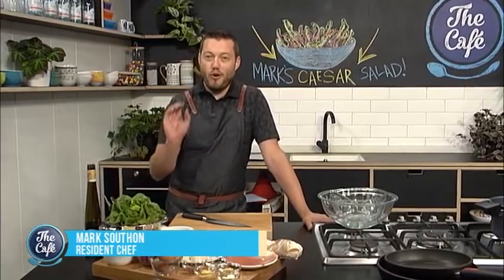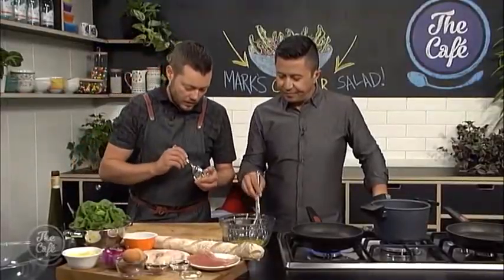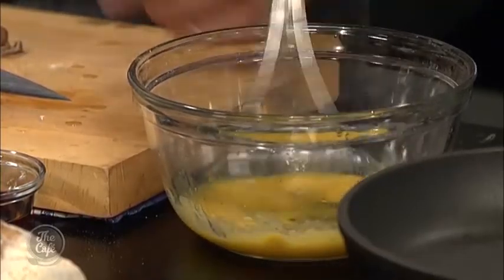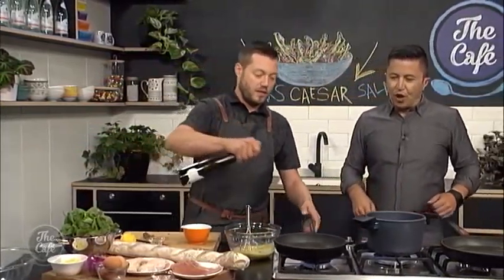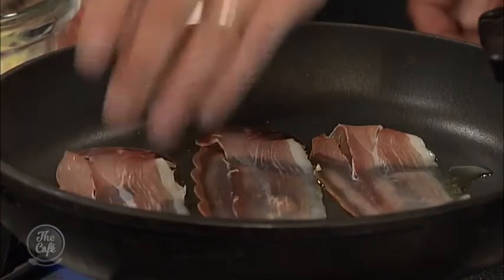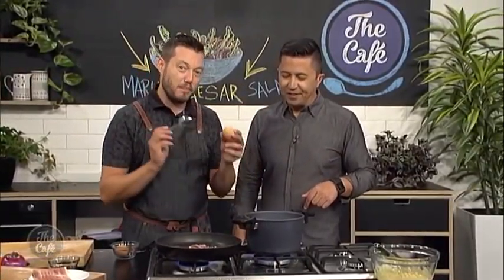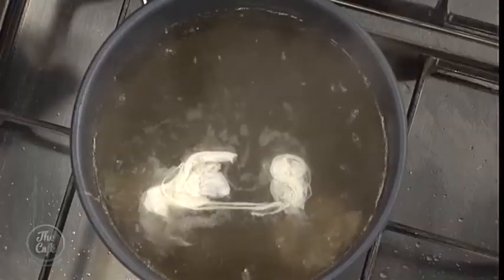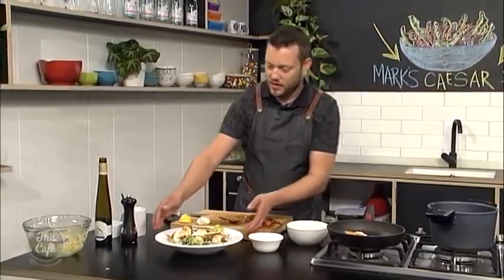Chicken Caesar Salad